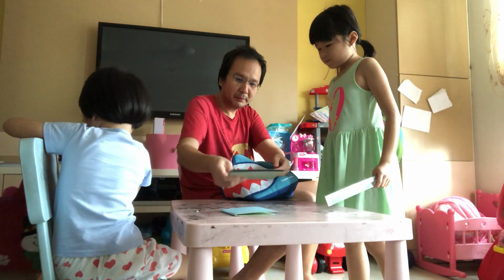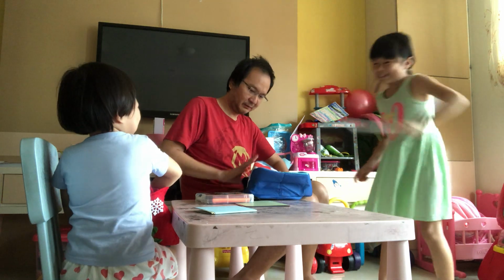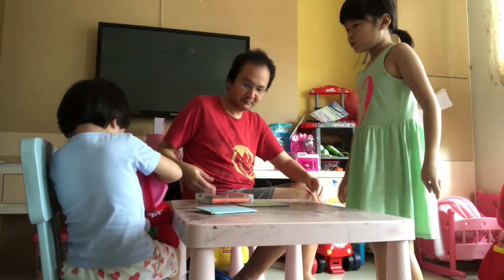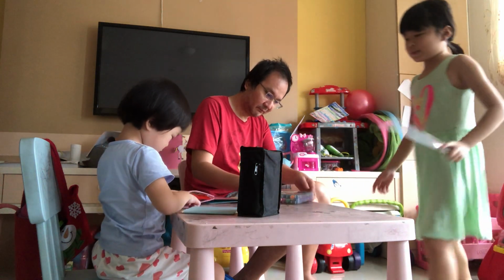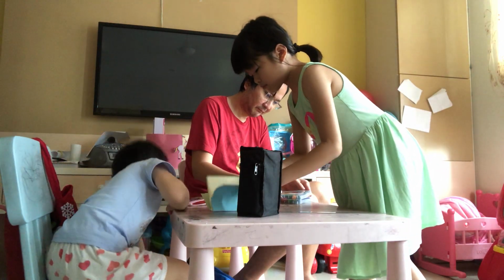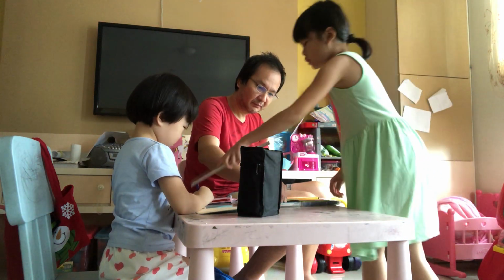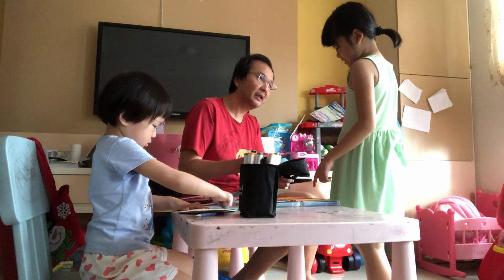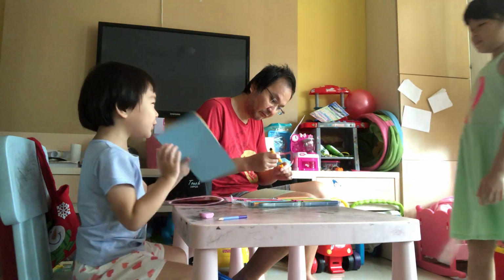Teacher Camellia teach Daisy and their Dad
I was pretending to be mad teacher